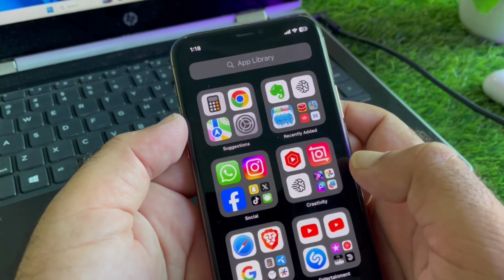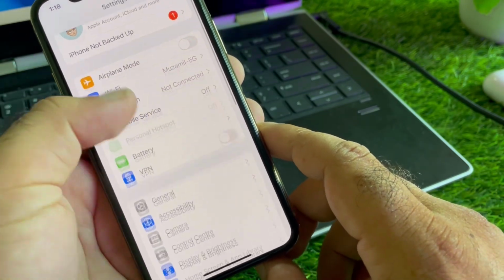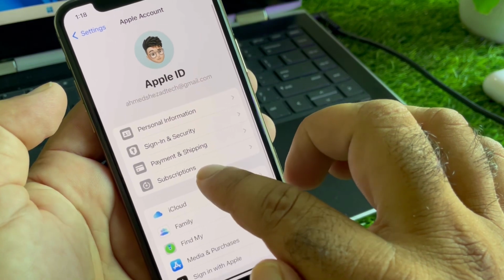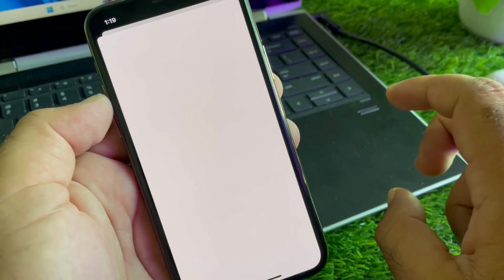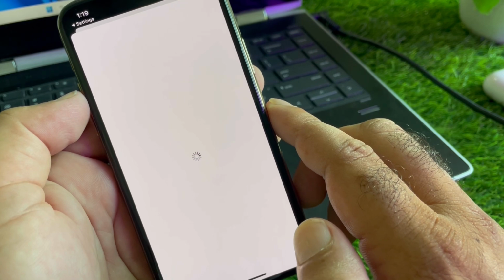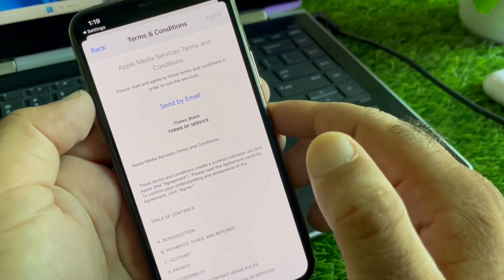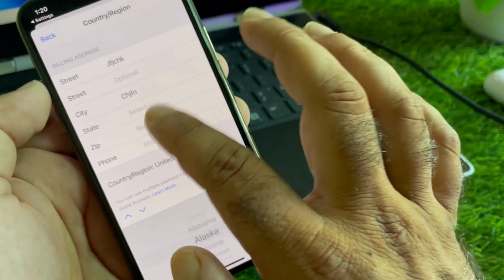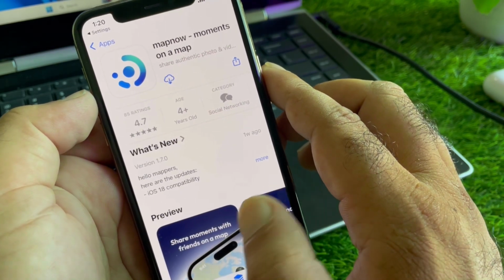How to Download Apps Without a Payment Method on iPhone X/XS/11/12/13/14/15/16 | Quick Guide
Want to download apps from the App Store without a payment method on your iPhone X, XS, 11, 12, 13, 14, 15, or 16? In this video, I’ll show you how to set up your Apple ID to download free apps without needing to add any payment information. Follow these simple steps to get apps without entering a credit card or other payment method.

What you’ll learn in this video:

 • How to set up an Apple ID without a payment method
 • Step-by-step guide to downloading free apps without using a credit card
 • Tips for managing your Apple ID payment settings

Timestamps:

0:00 – Introduction to downloading apps without a payment method
0:20 – Step 1: How to change Apple ID payment settings
0:45 – Step 2: Selecting the “None” option in payment methods
1:10 – Step 3: How to download free apps without a payment method
1:40 – Final tips and conclusion
2:02 – End